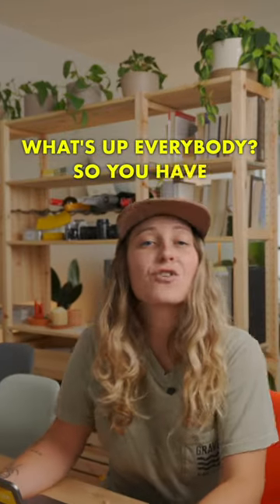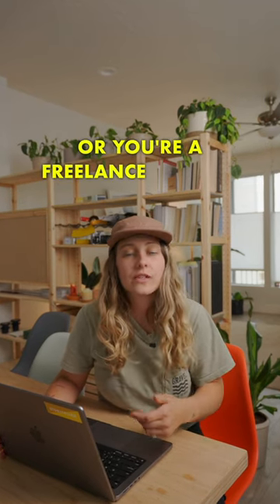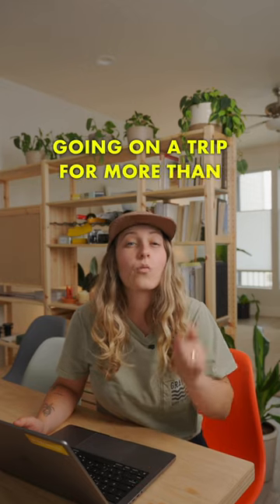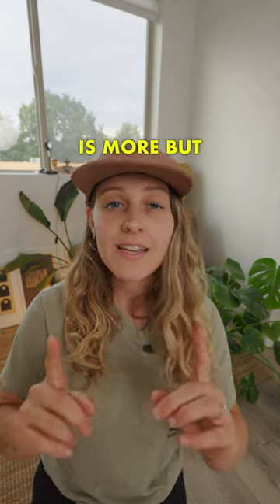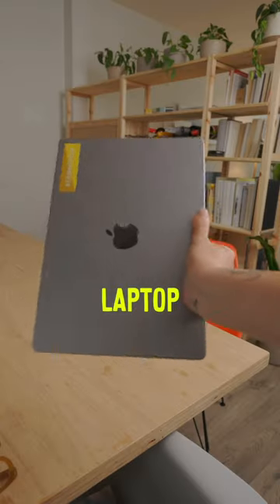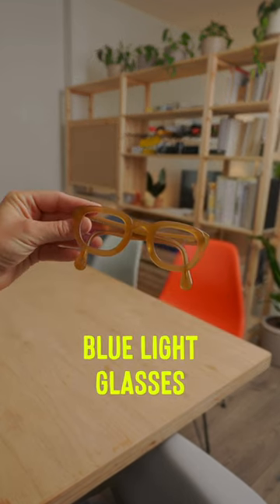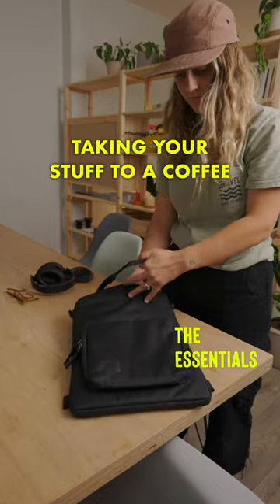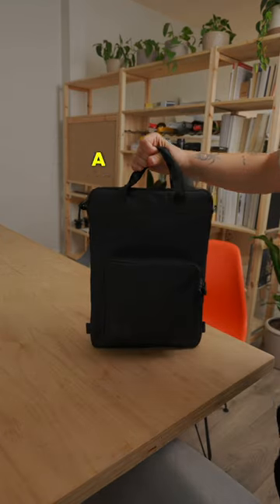Tips for Working Remote While Abroad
Congrats! You cracked the code and can work remote while traveling. Here are our top tips to stay productive while on the road.

Shop Gravel for award-winning toiletry bags for men, outdoor blankets, & travel backpacks. Travel-tested gear that's a joy to use with raving reviews from road trippers to pilots.